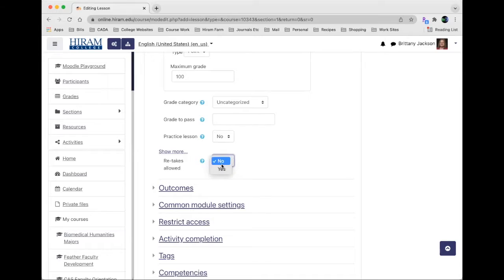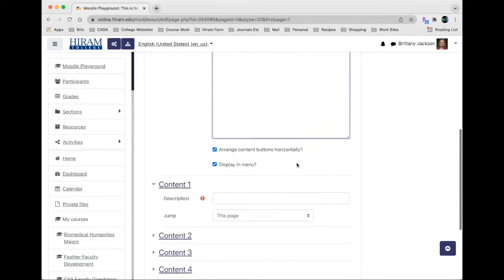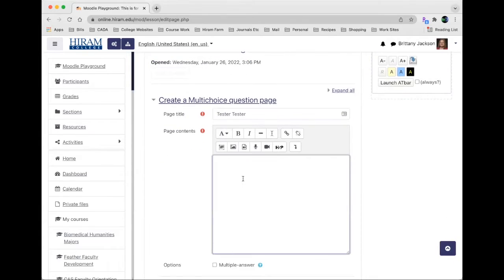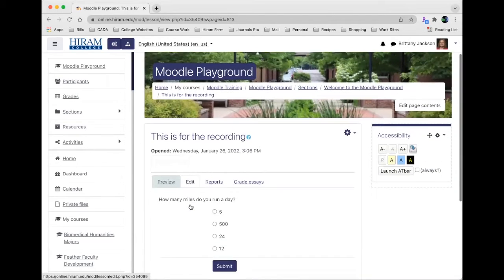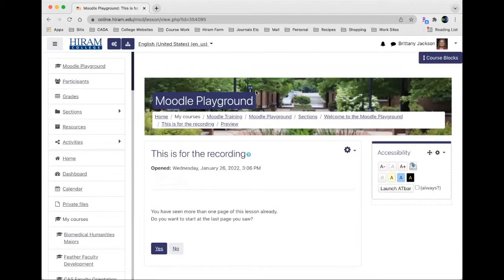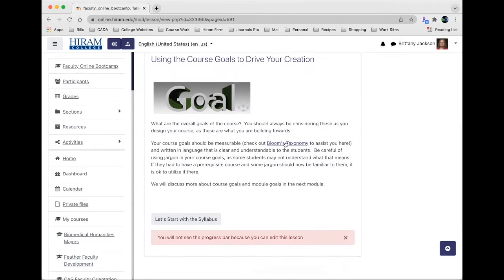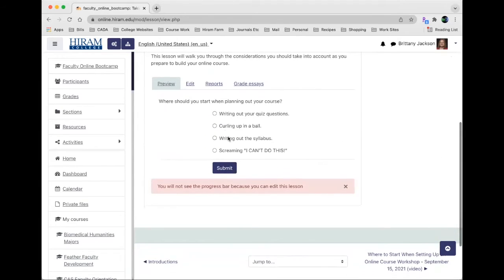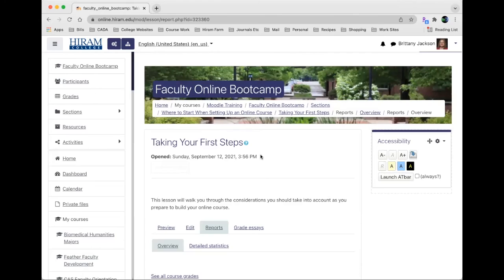Moodle Moments - Utilizing the Lessons Tool